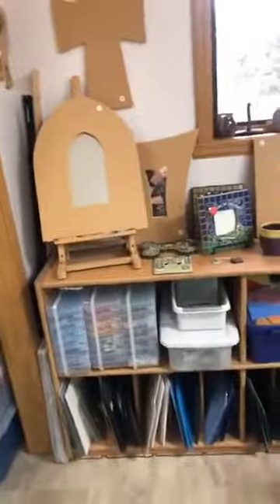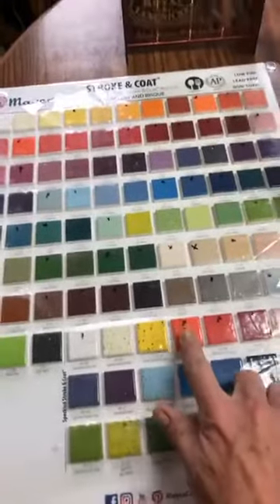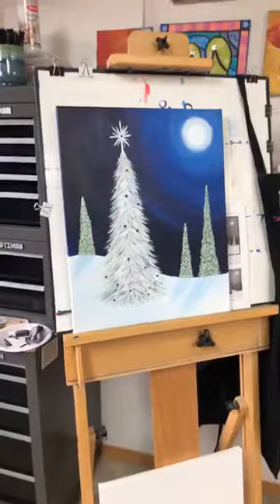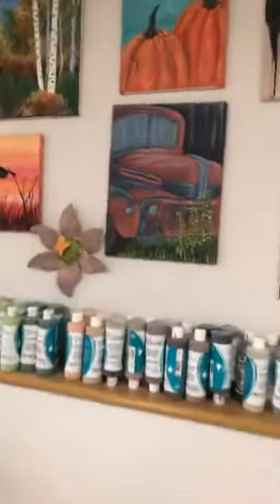A Special Visit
A special treat today coming to live from Casselton, ND.
I am here taking time for me today to be Artsy and visiting Shellee Sauer as she has a home studio called ArtNFusion.
There is so much to learn from her!